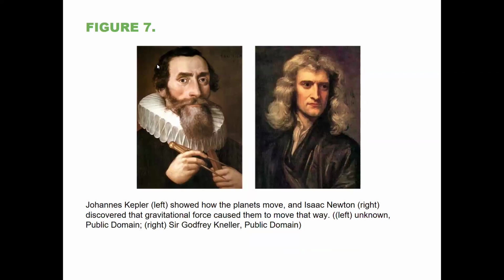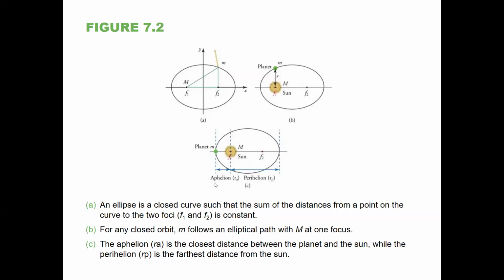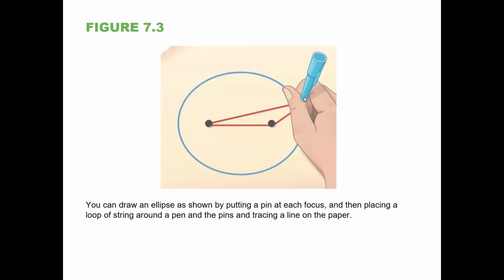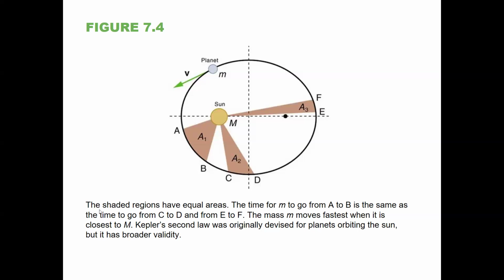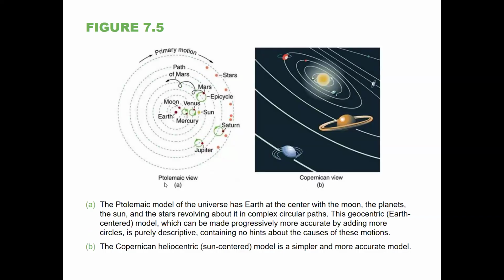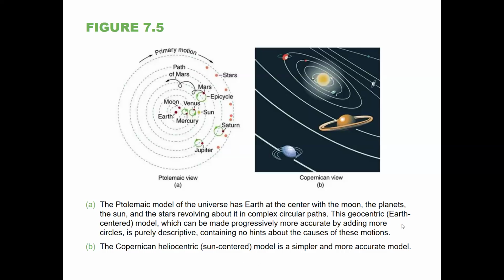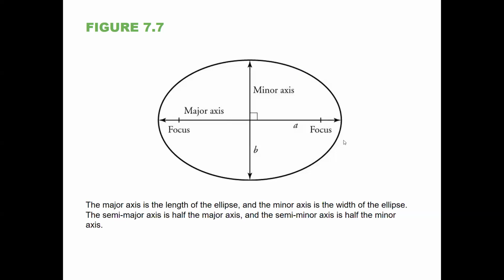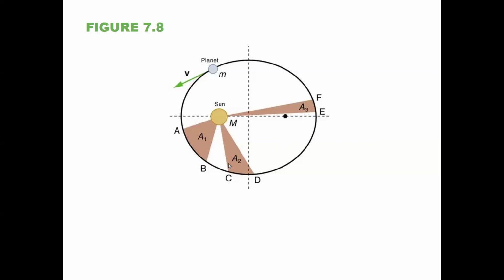Planetary Movement and Force of Gravitation